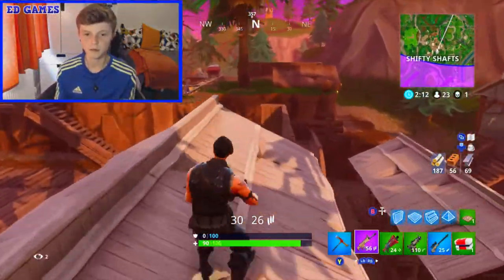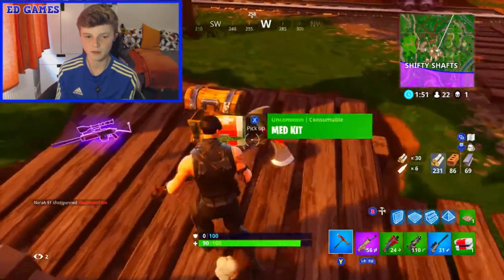USING KEYBOARD AND MOUSE ON CONSOLE FORTNITE!?